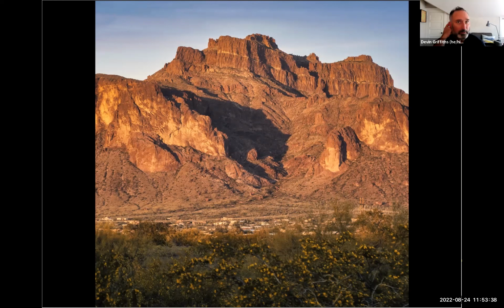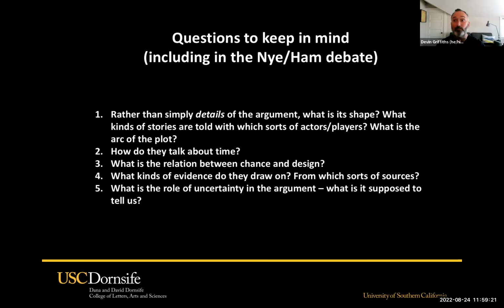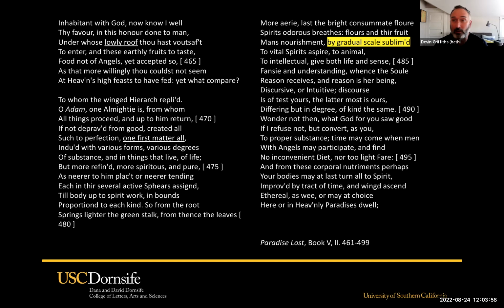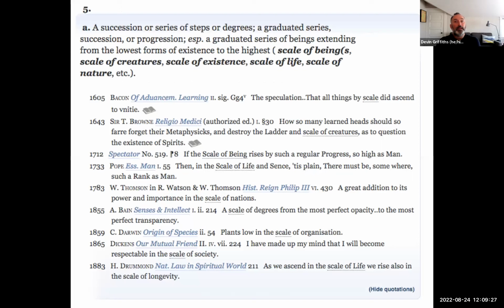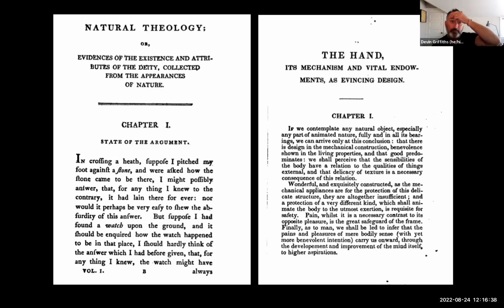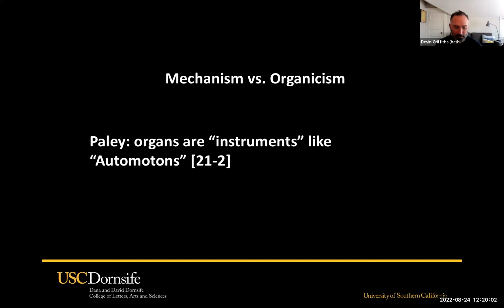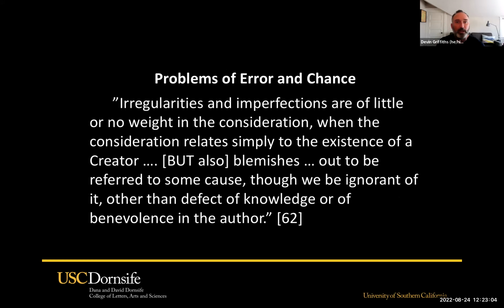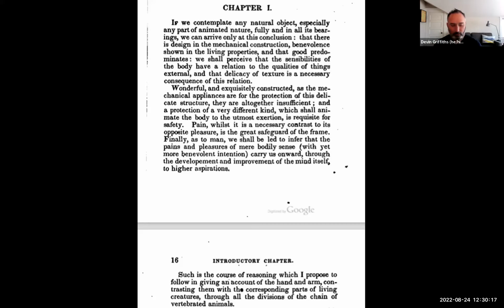Darwin & Darwinism Lecture 1 -- Natural Theology: Milton, Paley, Bell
First lecture for Core 103, Darwin and Darwinism, on natural theology and intelligent design. Discusses Milton's Paradise Lost, William Paley's Natural Theology, and Charles Bell's The Hand, to set the background for Darwin's early vision of nature.